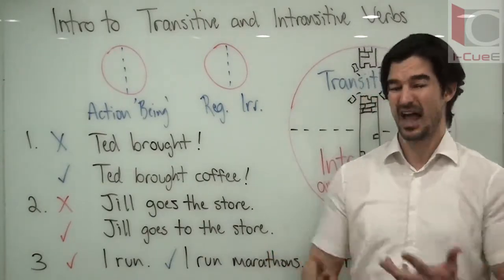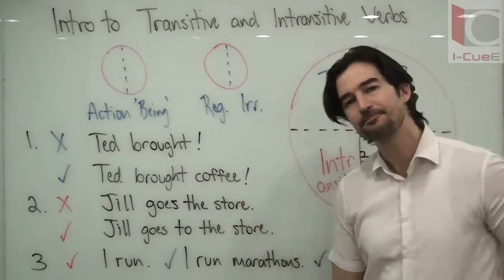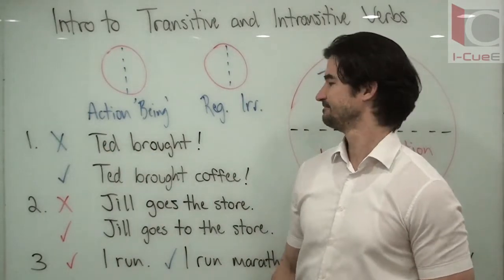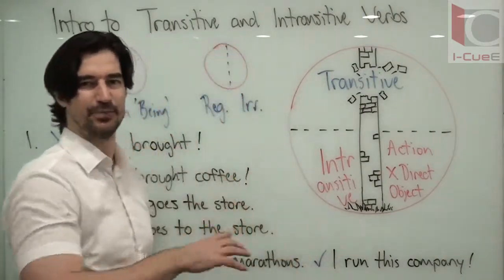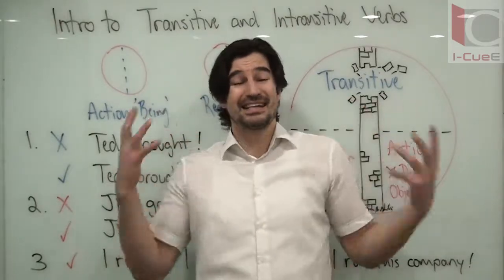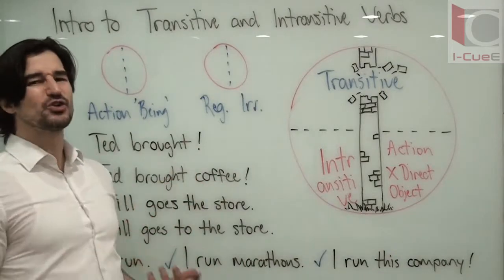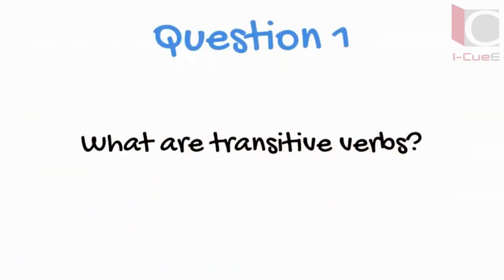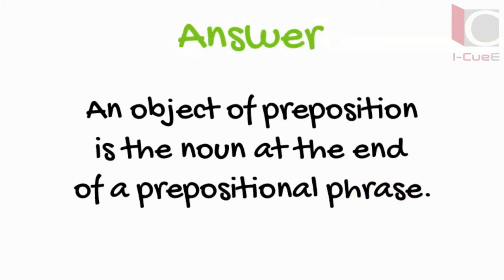G56W3 Transitive & Intransitive Verbs